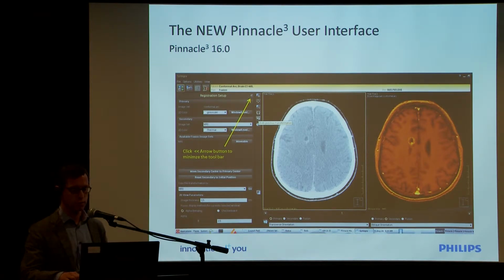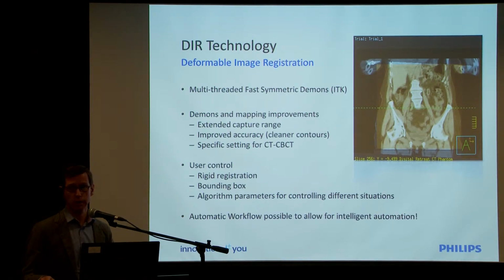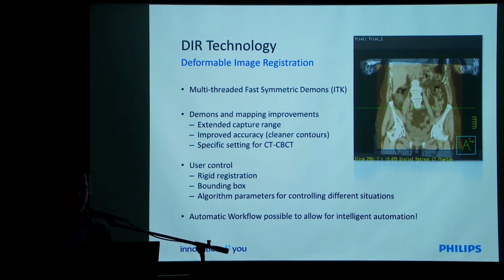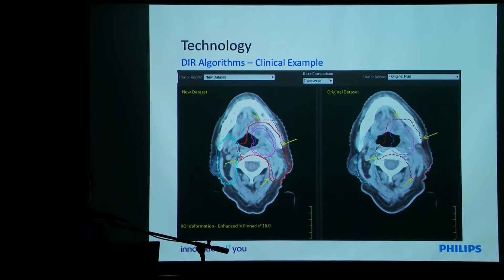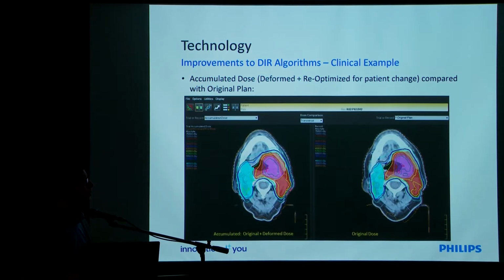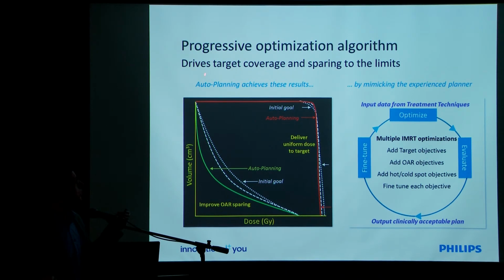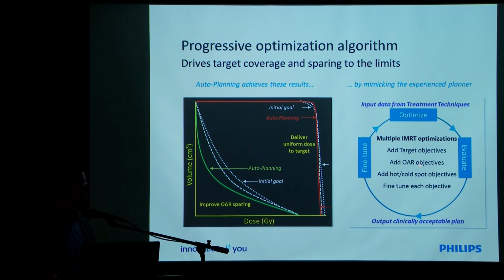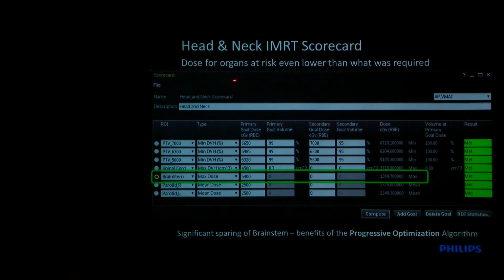Ян Нортон – Автоматическое и адаптивное планирование лучевой терапии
IX конгресс «Невский радиологический форум – 2017»
Санкт-Петербургское радиологическое общество
Лучевая терапия опухолей
SPBRA.RU